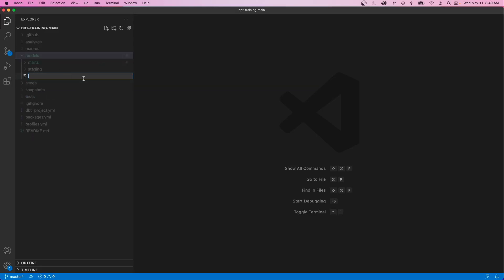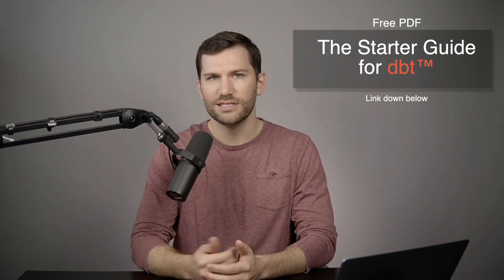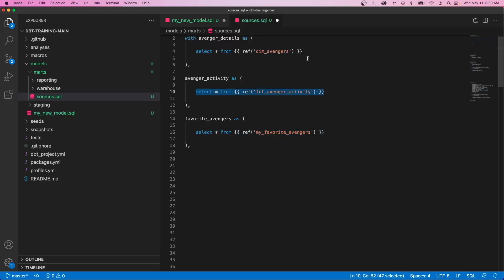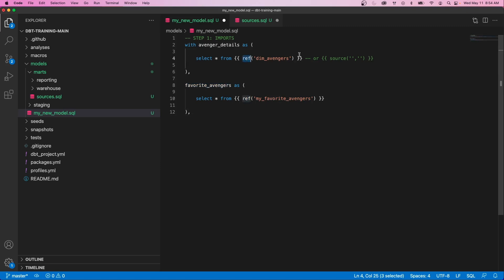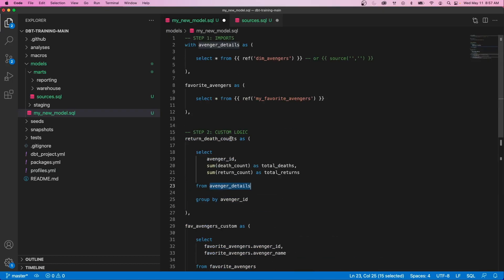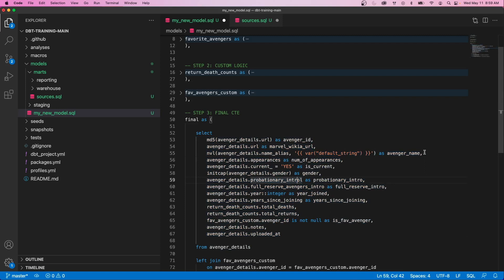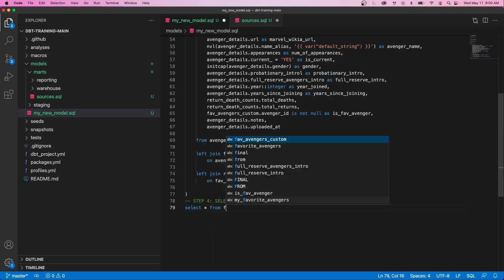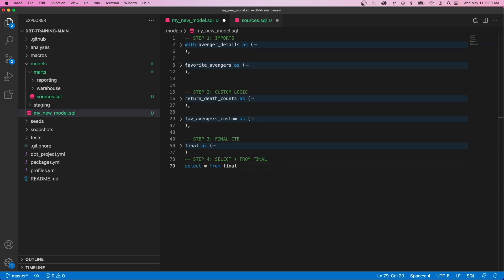A simple 4-step process for creating dbt models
Get clarity on key dbt concepts so you can build better projects & avoid common mistakes
We all start our dbt models by staring at a blank sql file.

And depending on what you do next will significantly impact how your project turns out.

In today’s video I want to share with you the easy 4 step process I follow when building dbt models and how this simple approach can save you tons of time in both development and long term maintenance.

Timestamps:
0:00 - Intro
0:34 - Imports
1:44 - Custom Logic
2:28 - "final" CTE
3:04 - select *
3:56 - Final Thoughts

Title & Tags:
A simple 4-step process for creating dbt models | dbt tutorial for beginners